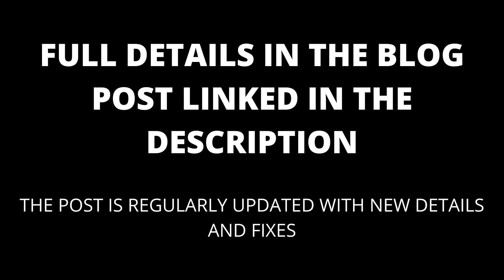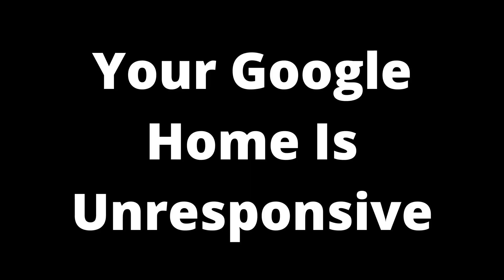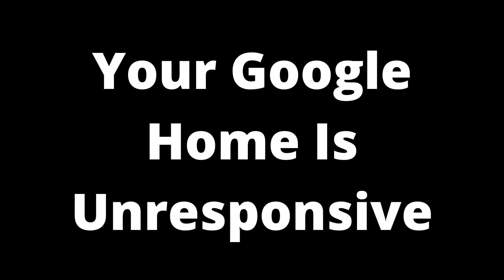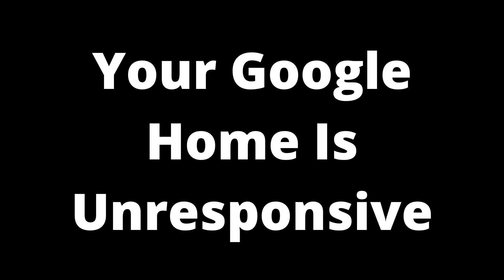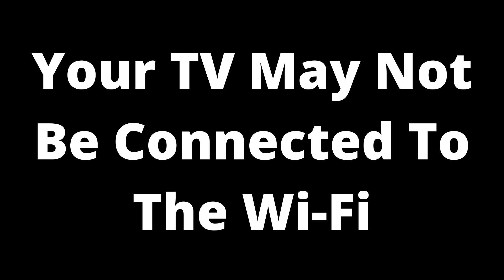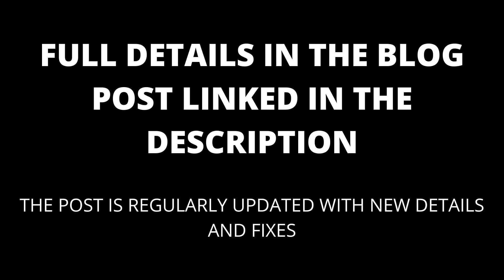Google Home Can't Turn on TV: Causes and Fixes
If your Google Home won't turn on your TV, this video will show you why your Google Home will not turn on your TV and how to fix Google Home not turning on the TV